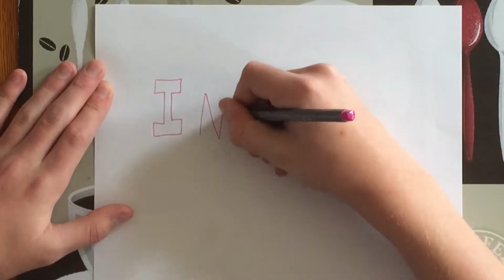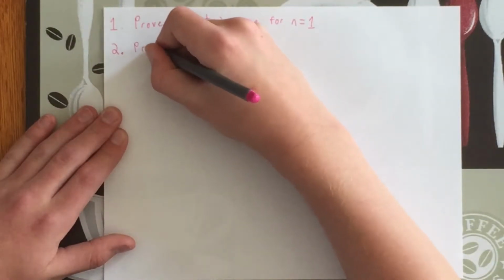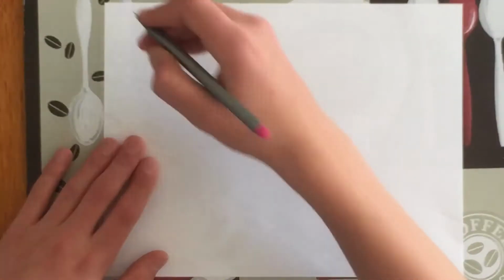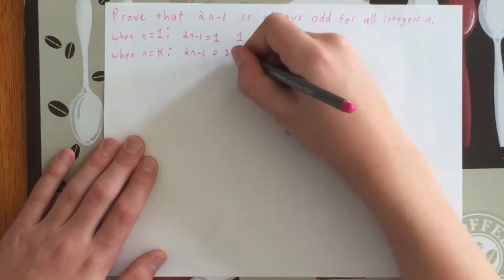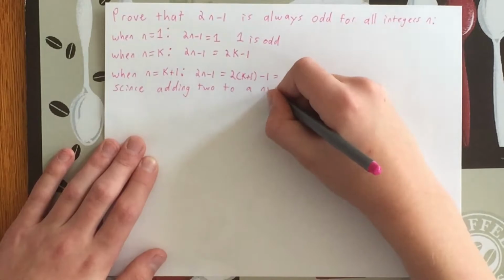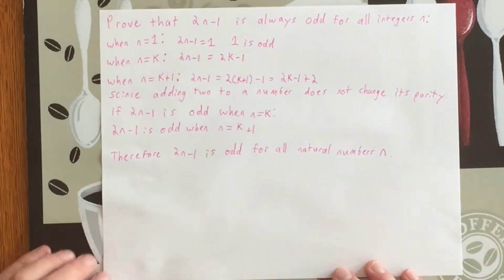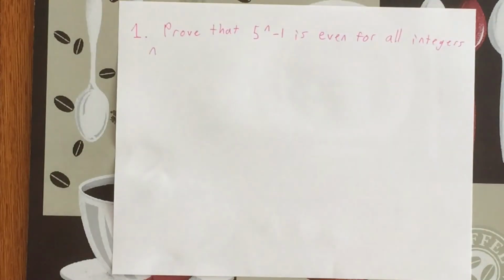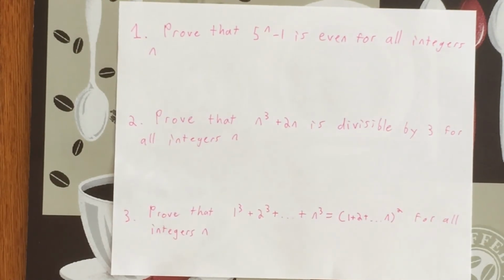Mathematical Induction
This is a video lesson about mathematical induction. It contains examples as well as problems for you to try yourself.